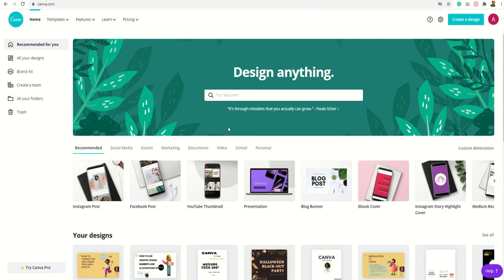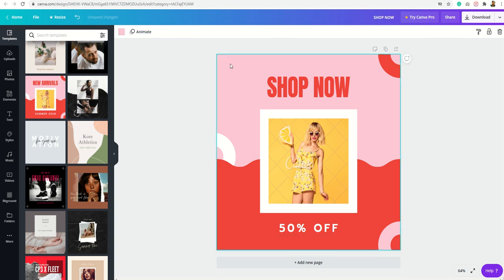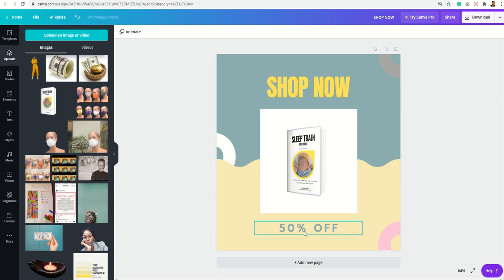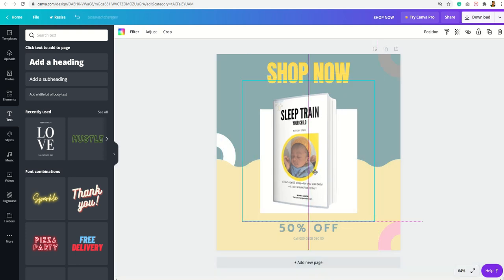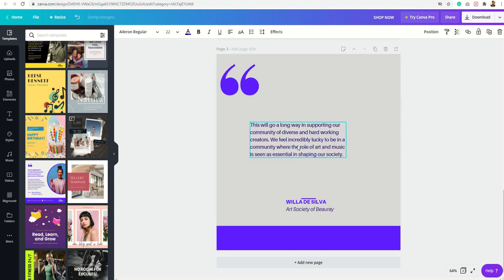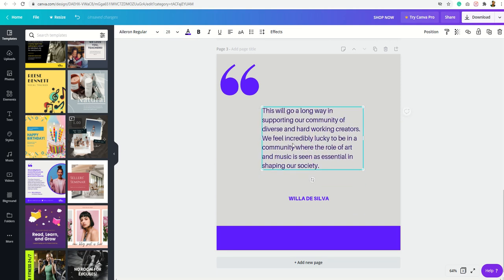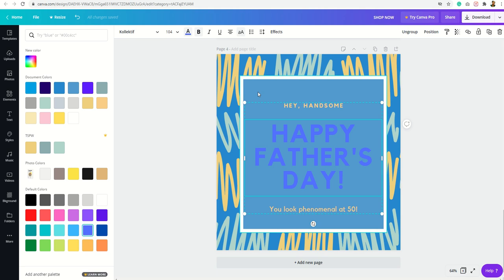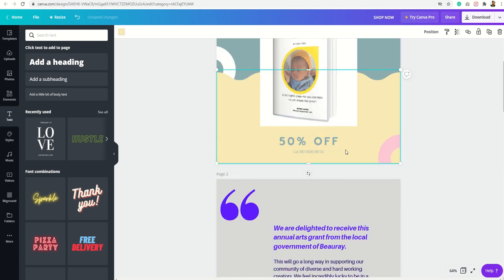How to create Instagram graphics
Products, greetings, quotes etc